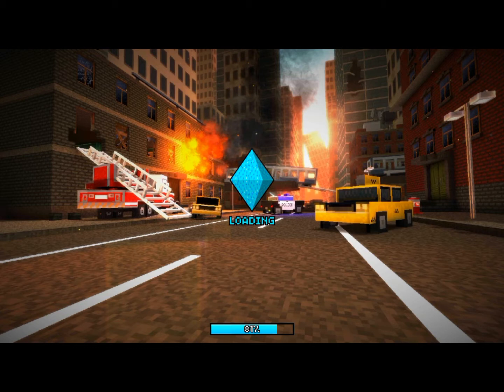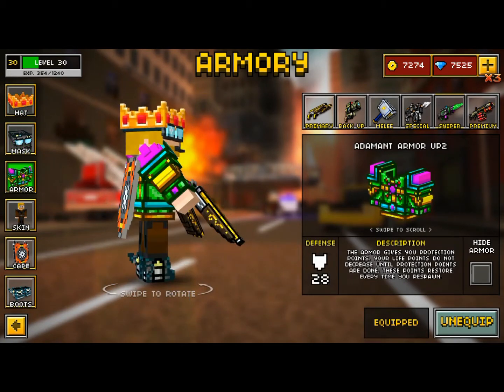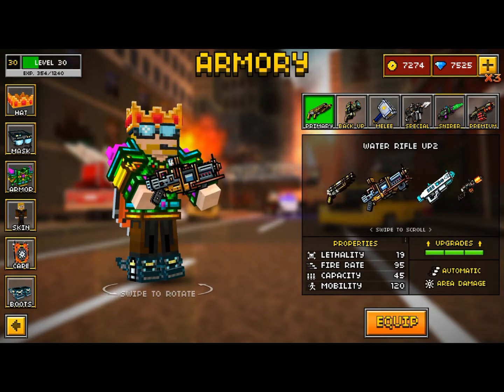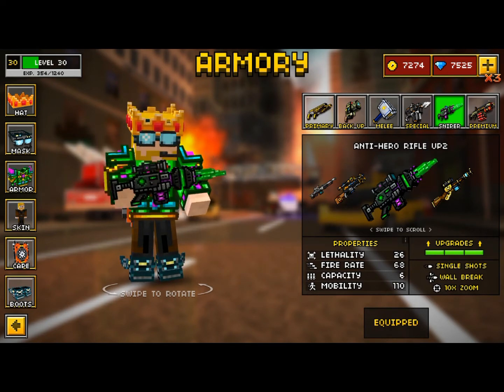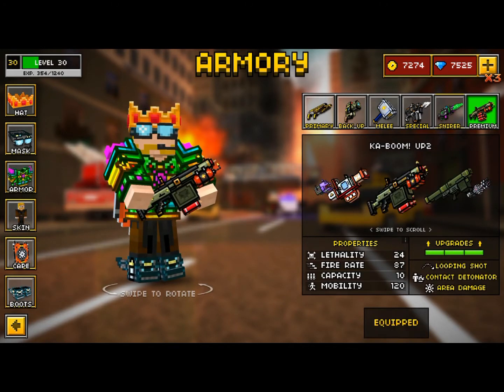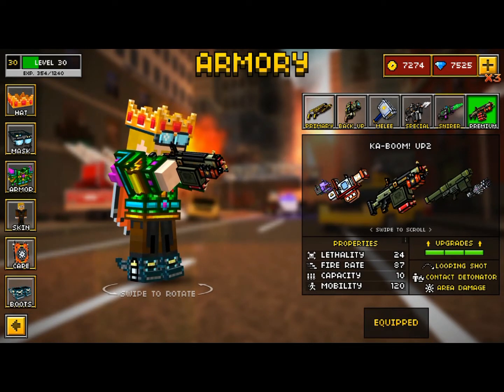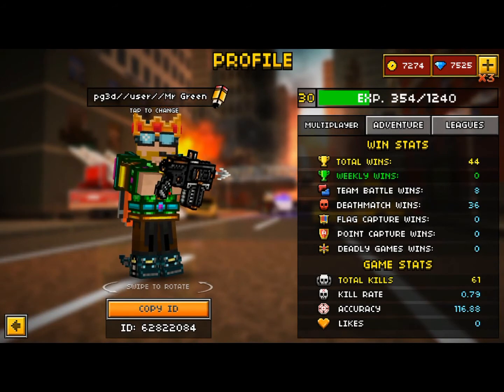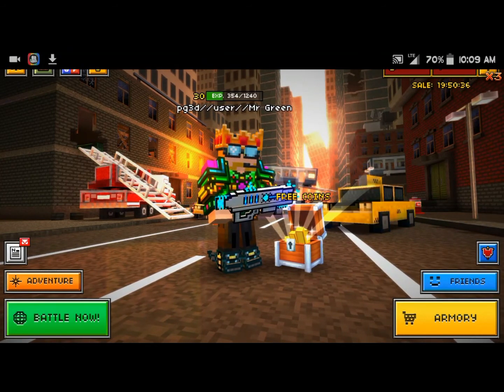NEW UPDATE PG3D EPIC UPDATE MUST WATCH